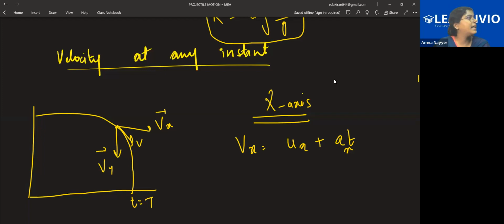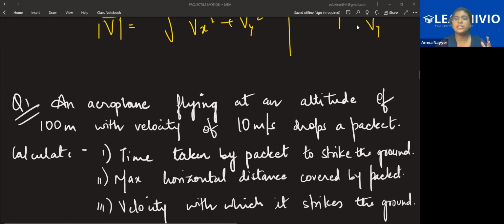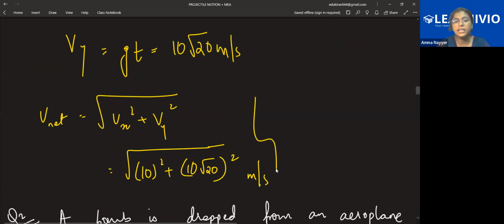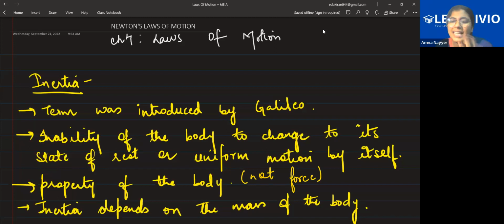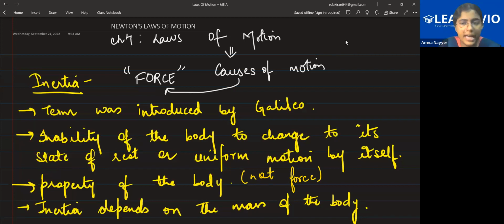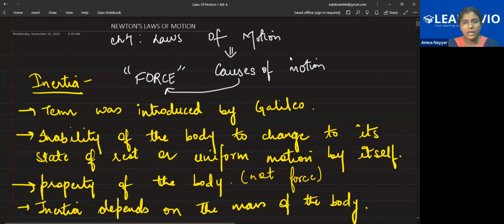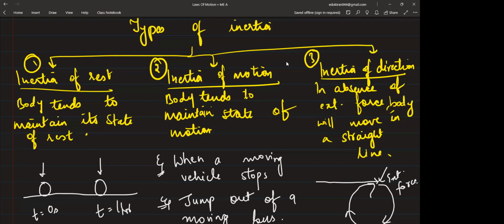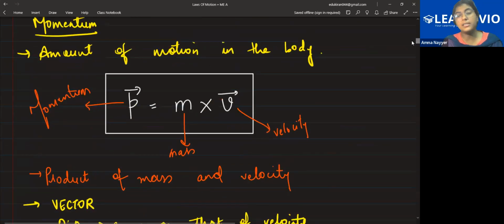Learnivio | Physics Lect 11th CBSE P2 27-07-2024